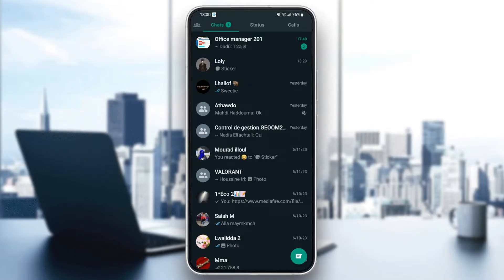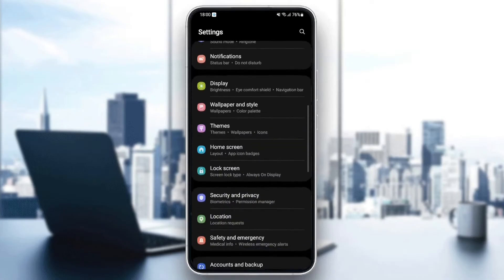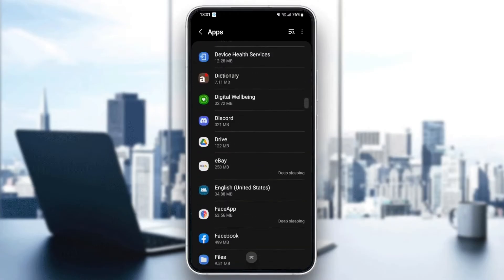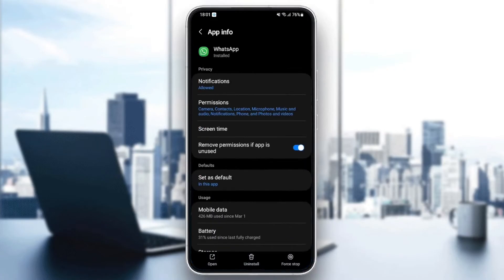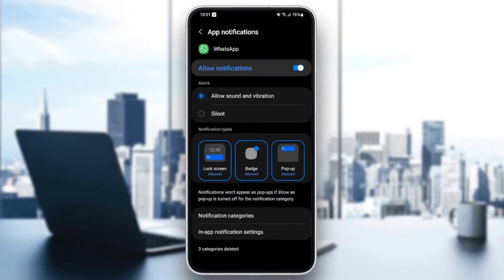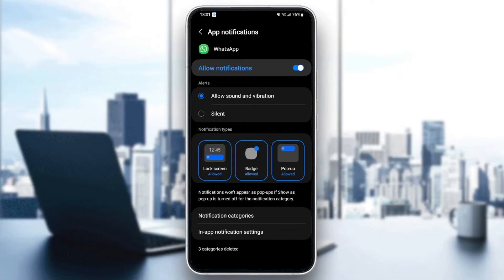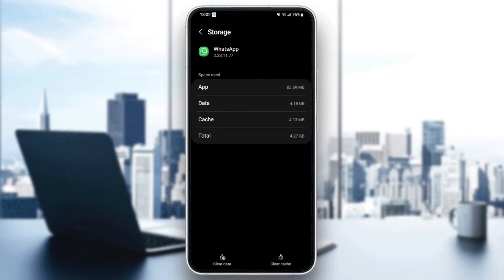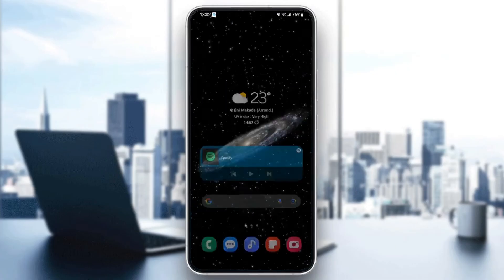How To Fix WhatsApp Initializing Problem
Today we talk about whatsapp initializing problem,whatsapp initializing problem solution,whatsapp initializing problem solved,how to fix whatsapp initializing problem